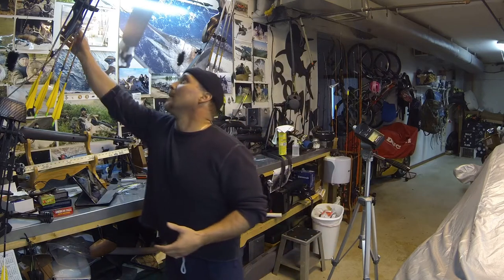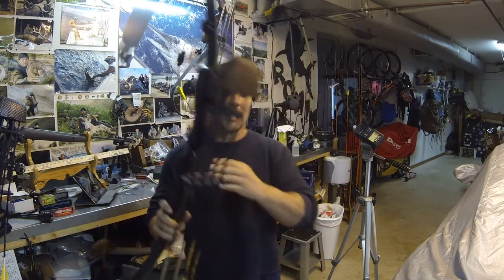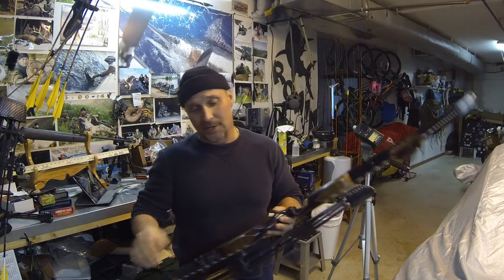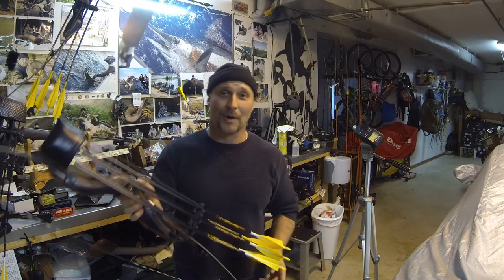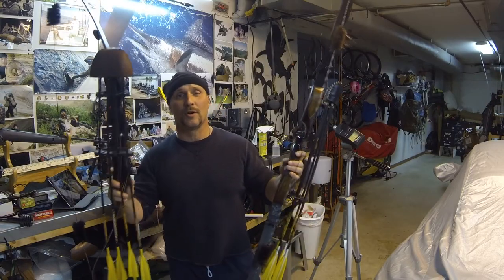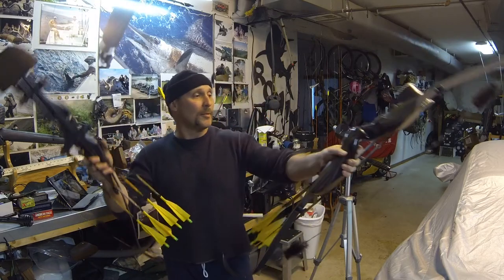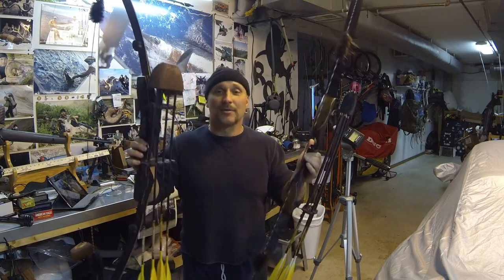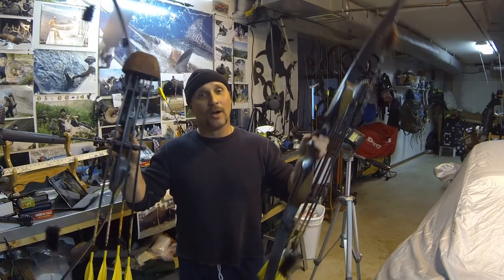Archery Fun With A Sound Meter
NOT A SCIENTIFIC TEST

Shooting two of my newest setups a Border Covert Hunter with Hex 7 H limbs and a Trad Tech Blavk Magic ILF Riser with BF EXTREME Limbs next to a sound meter

IMHO the best of the best on in custom and production bows